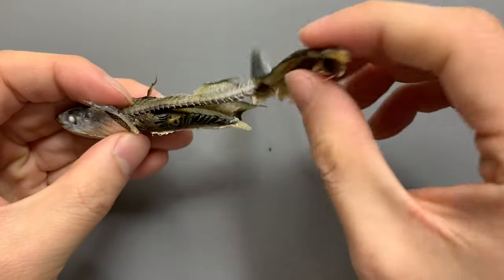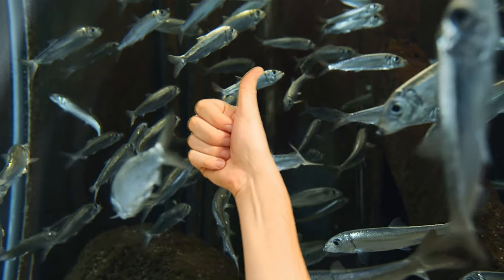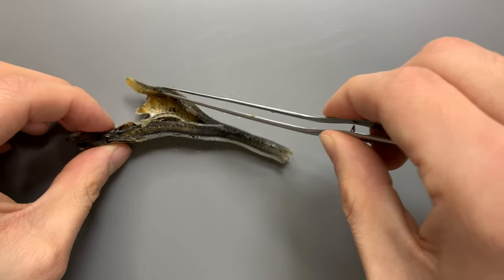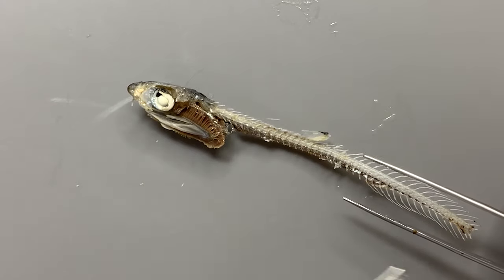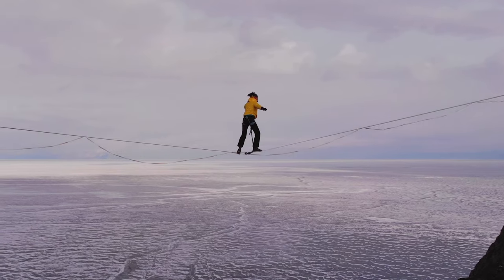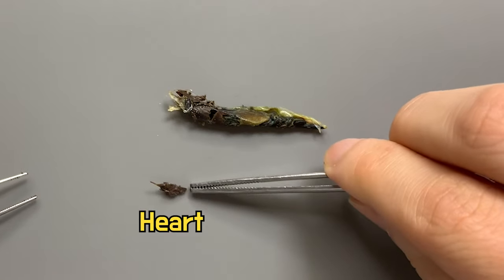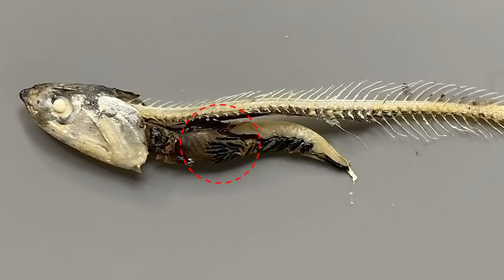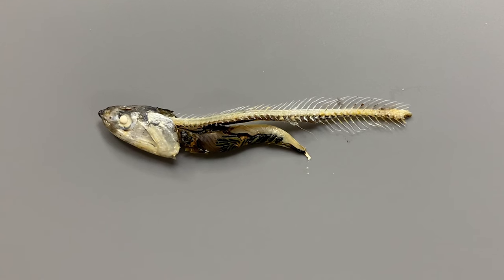What's Inside a Anchovies? - Anchovy Dissection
Looking at the contents of the anchovy's stomach,
Wouldn't it be possible to know what the anchovy ate before it died?

let's Dissect Anchovy!